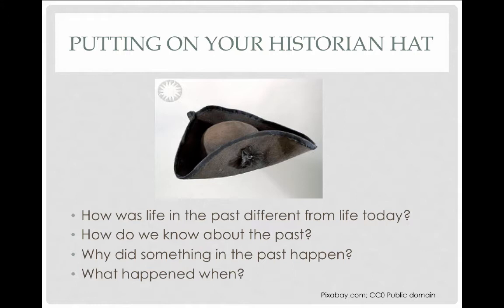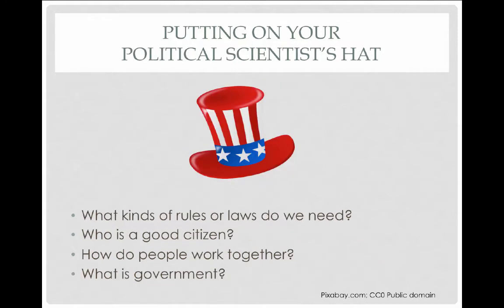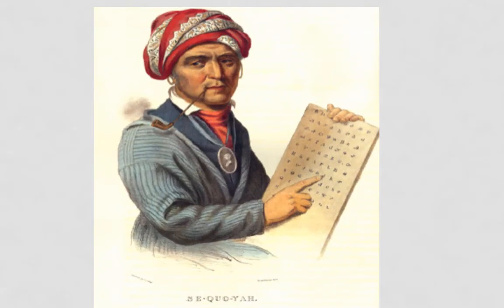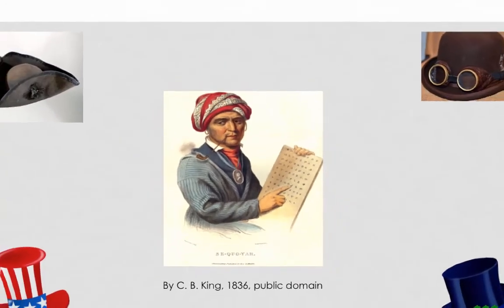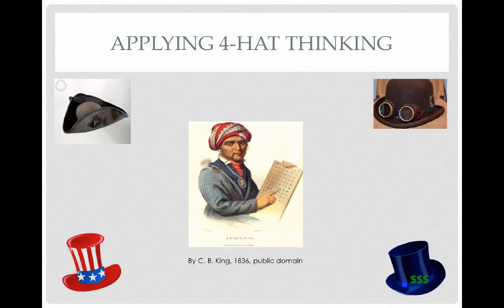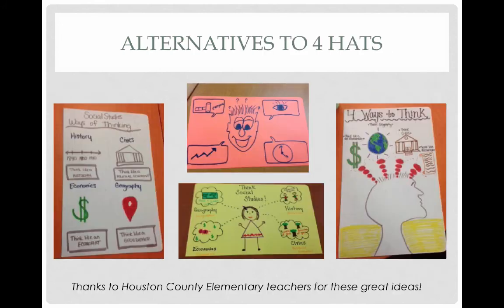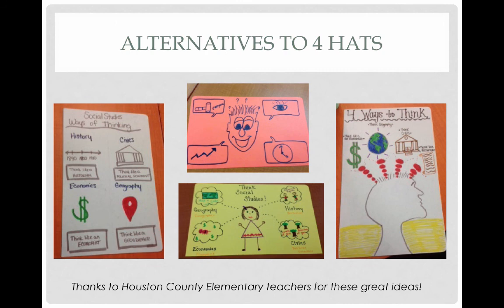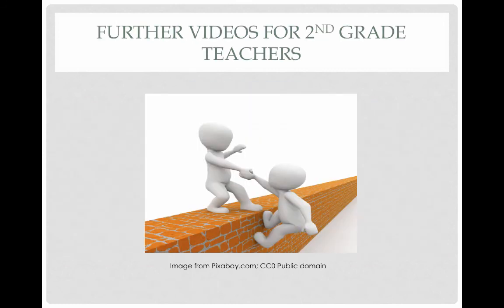Social Studies 2nd Grade Disciplinary Thinking Instructional Activity Video